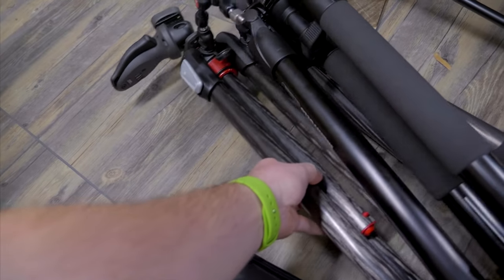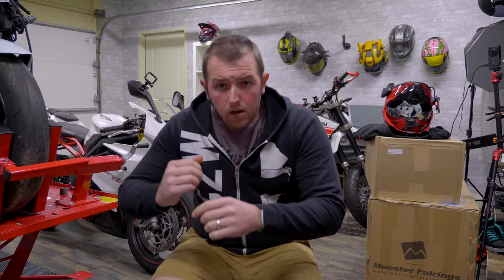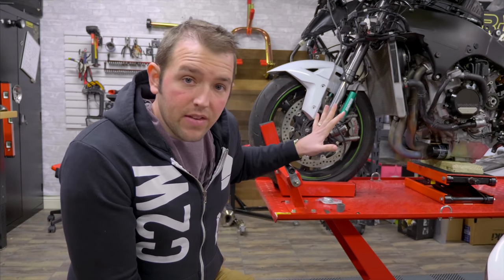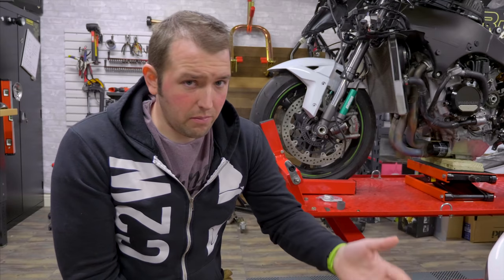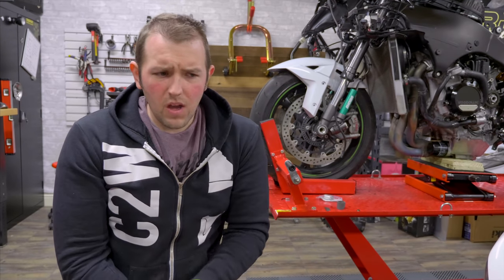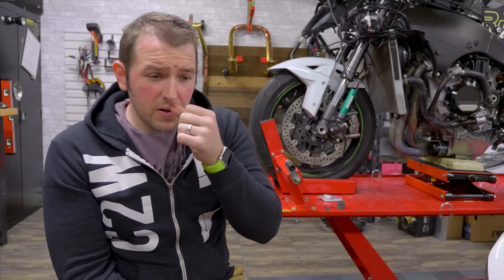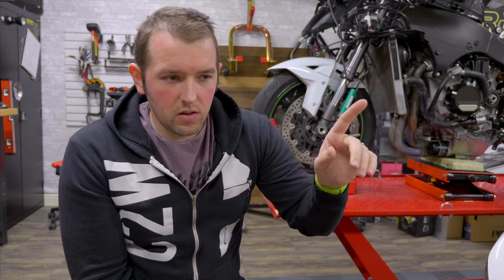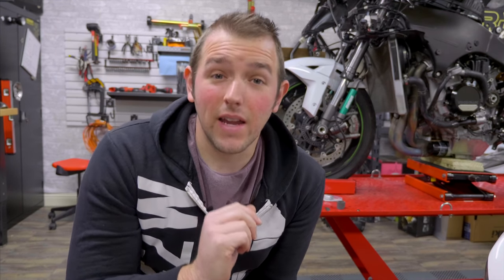Somethings gotta go...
This is obviously the highest production level video I have ever made in my entire life...just kidding. Update videos are necessary from time to time.
My B Cam
(I certainly don't hate it...but it ain't the best for garage videos)

Any Ridden Sunday - Sub to see my "professional" level content
C2W Garage Sale - Help me get crap out of my garage

Need music for your YouTube videos? All the music I use comes from here and I couldn't recommend them more
Favorite GOPRO
Phone Mount

SEND FAN MAIL HERE:
Chaseontwowheels